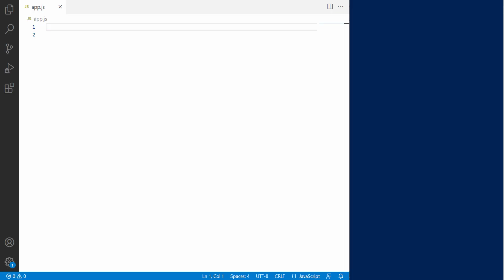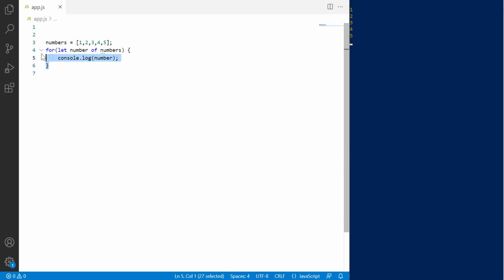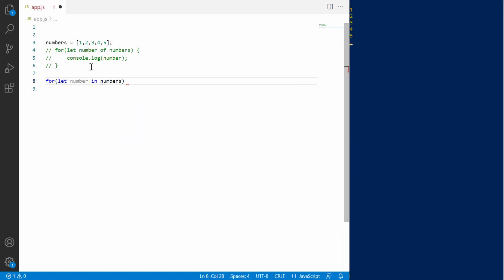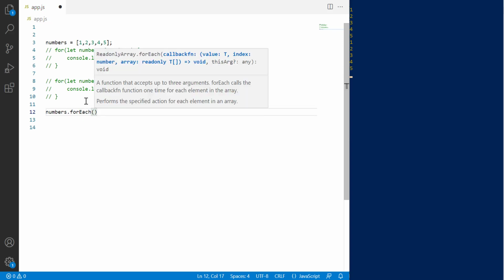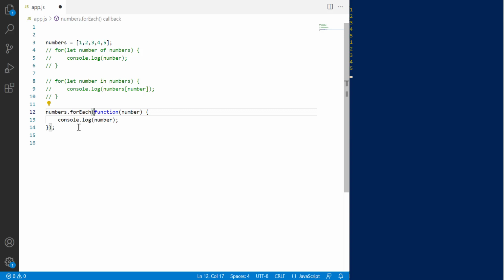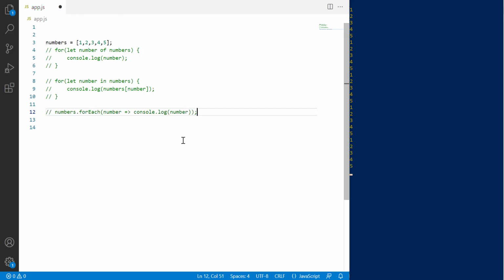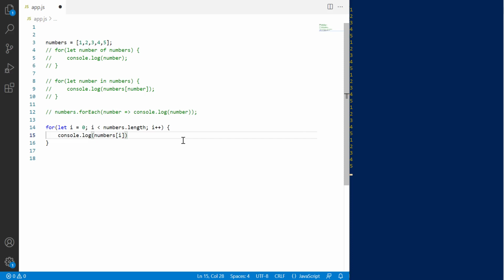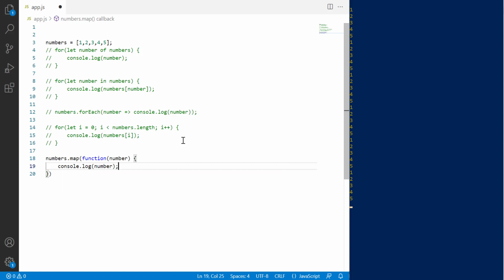Loop array javascript | Iterate array in javascript in 5 ways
Learn how to iterate or loop through an array in javascript in 5 different ways using a for-of loop, for-in loop, forEach() method, for loop and map() function with examples.